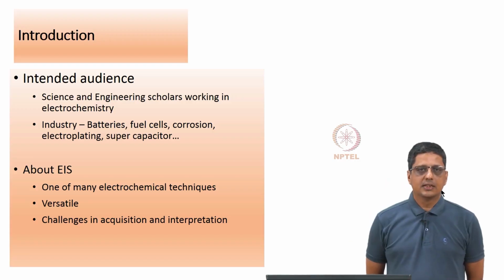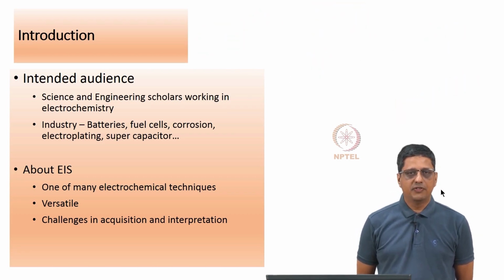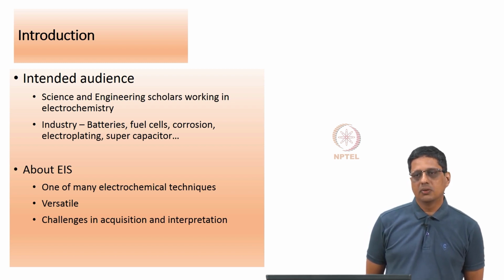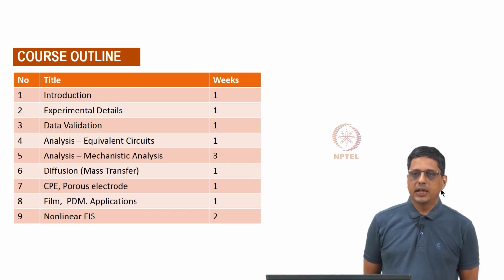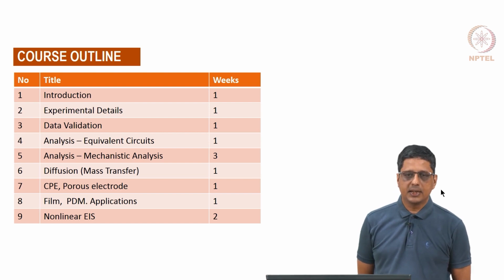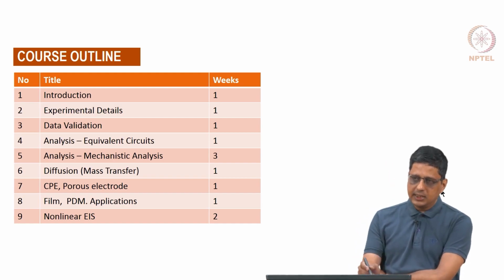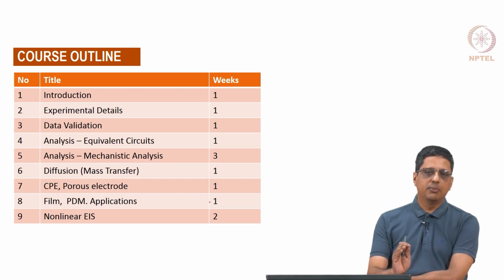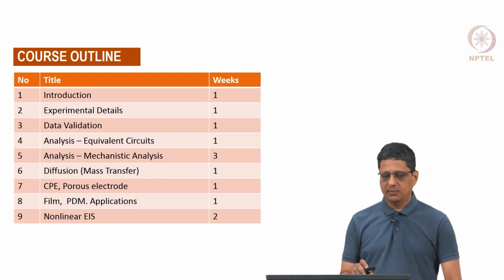Detailed Syllabus : Electrochemical impedance Spectroscopy